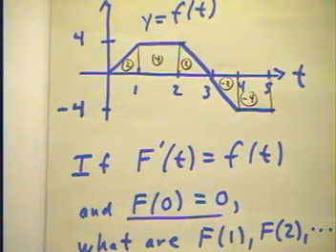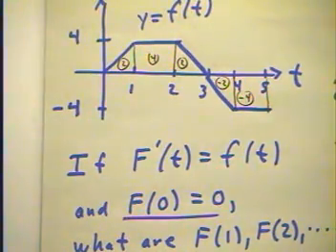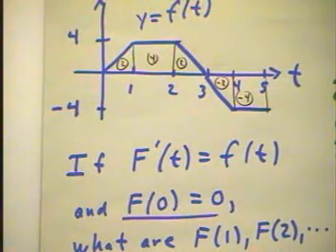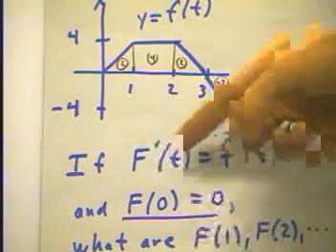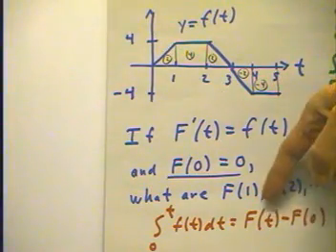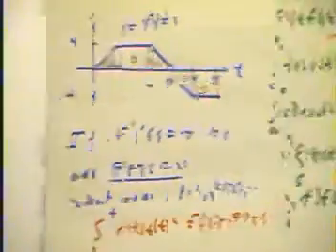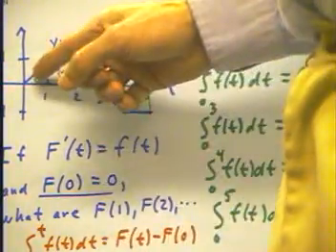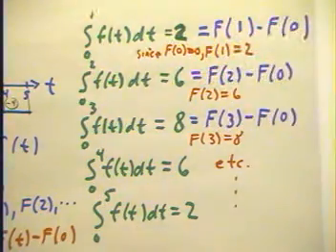1023 cal01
Description